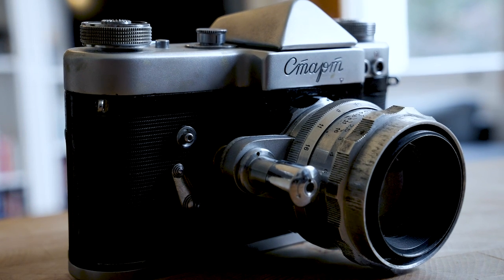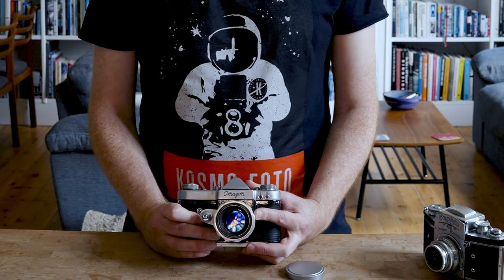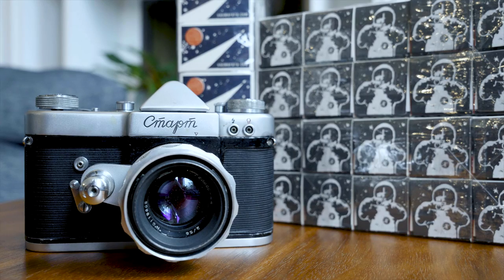KMZ Start: A professional SLR from the USSR?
Back in the 1950s, one of the Soviet Union's biggest camera makers came up with a professional-level SLR. It only lasted a half decade in production, but the KMZ Start shows just how ambitious the Soviet camera industry was in the 1950s and 60s.

Shot and edited by John Johnston.